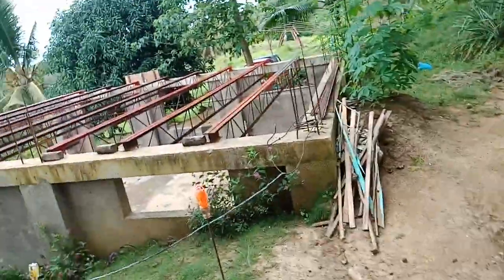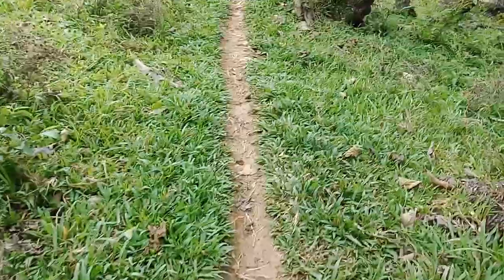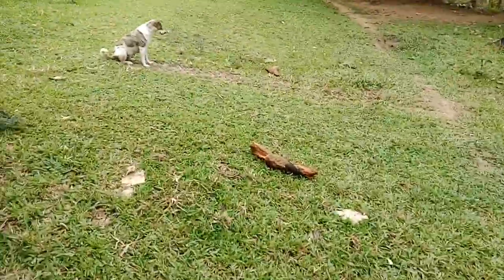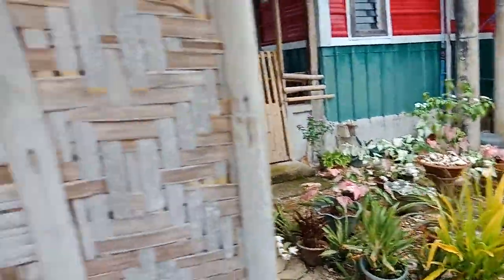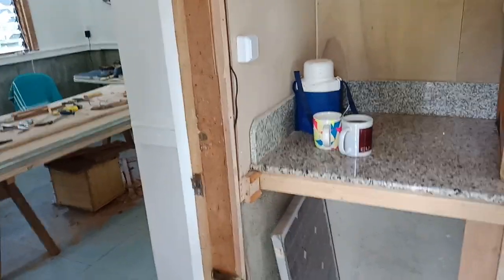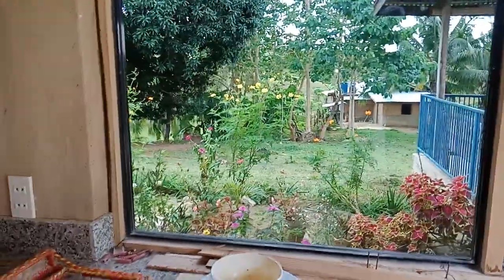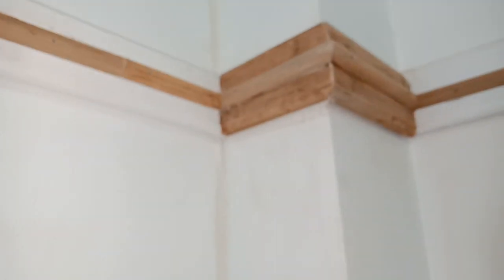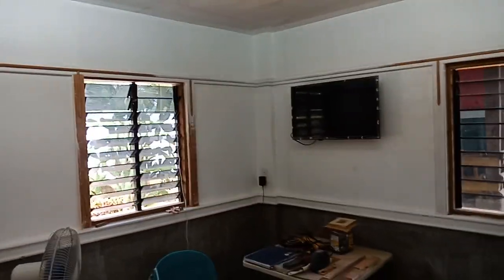James life in the Philippines